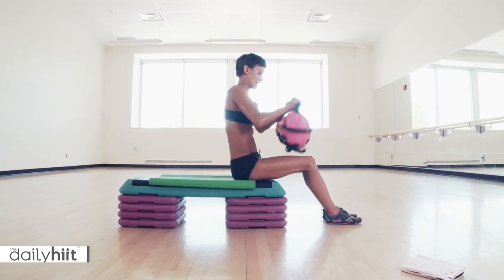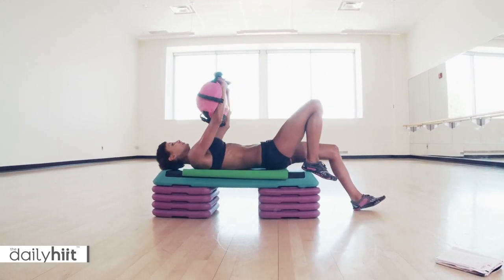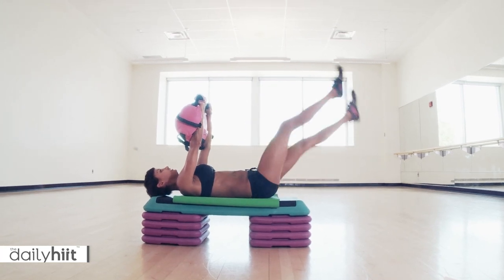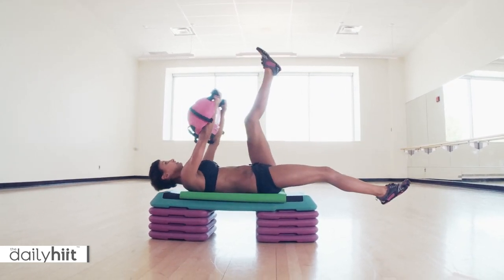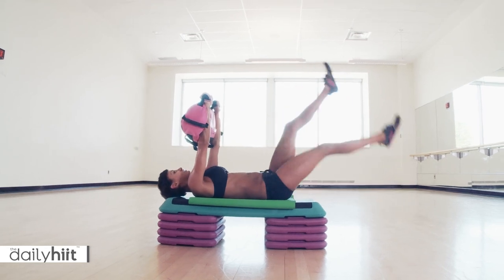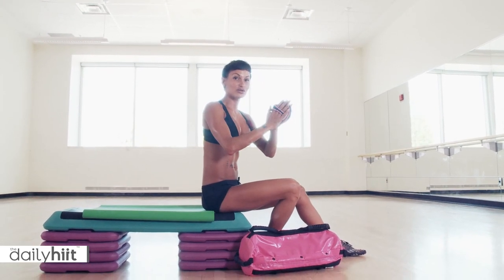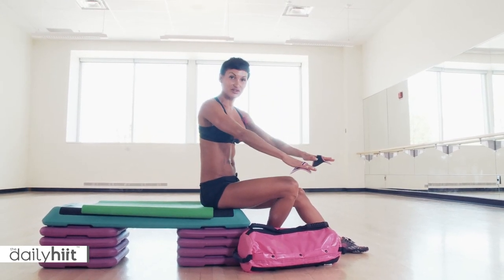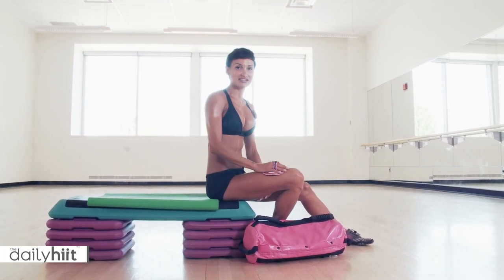Scissor Hold | TheDailyHiit | Tutorial